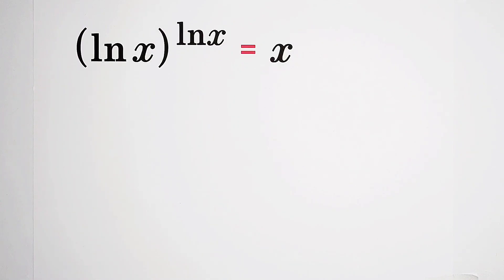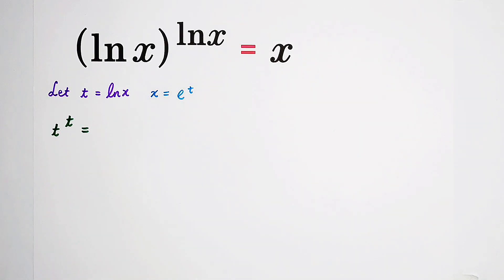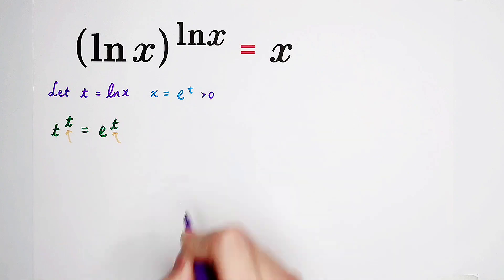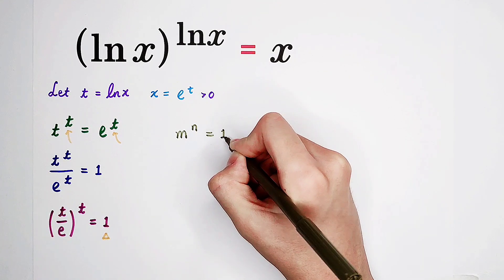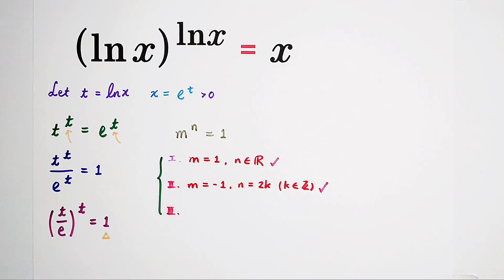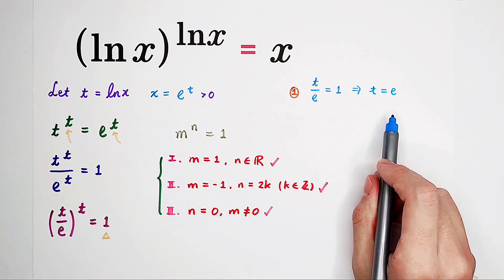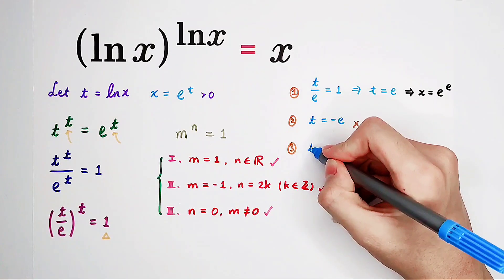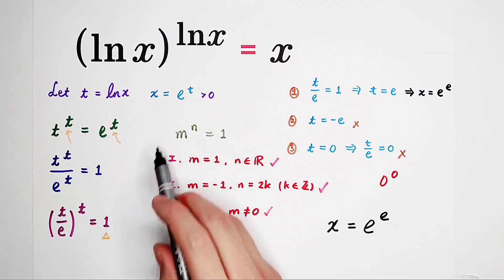You have to use this trick!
A fantastic math question. Learn how to solve it!